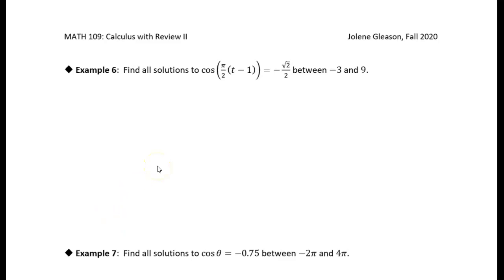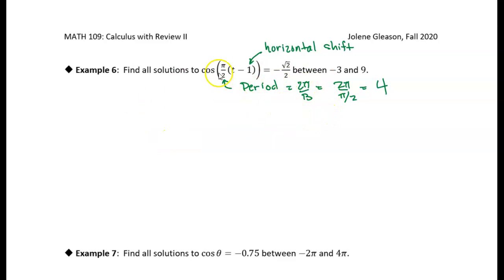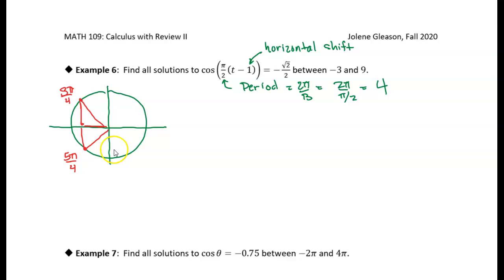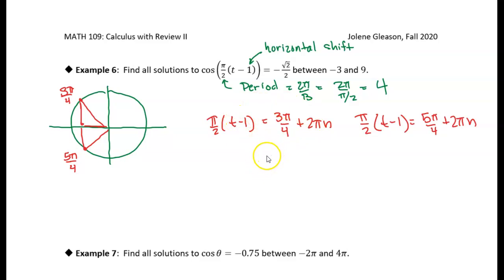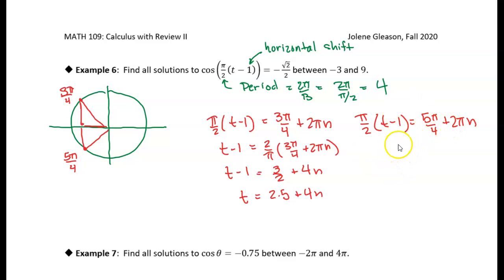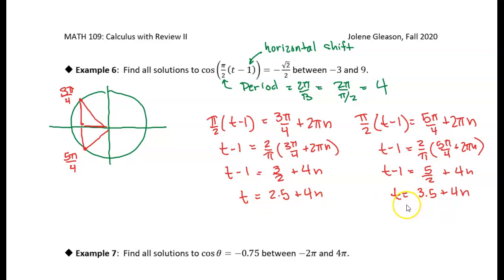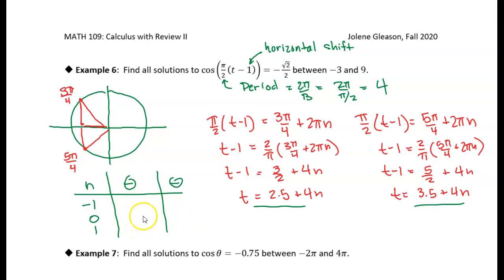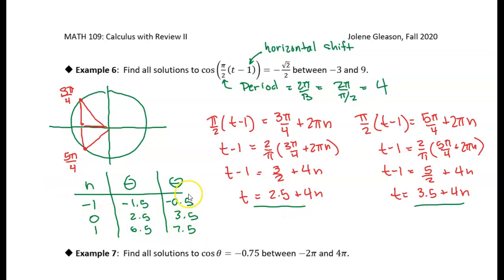9.10 Trigonometric Equations: Example 6